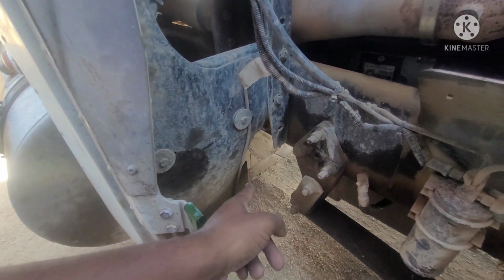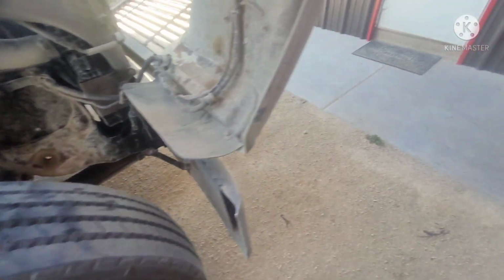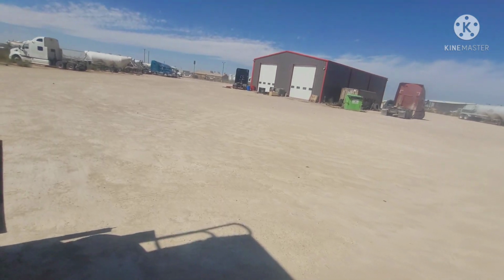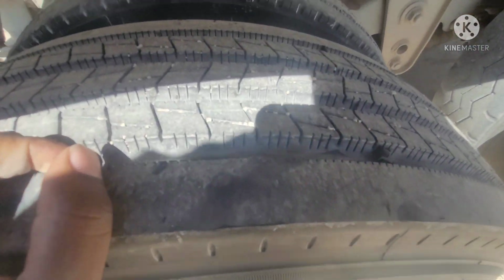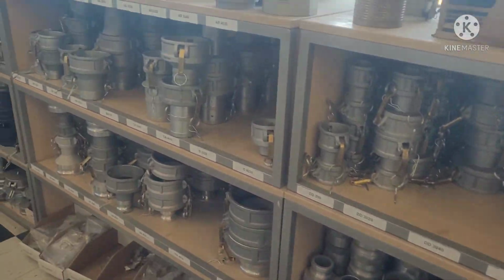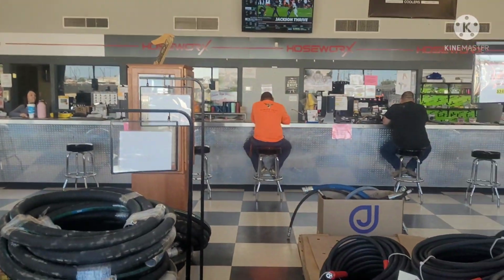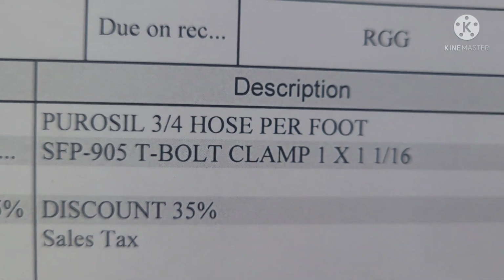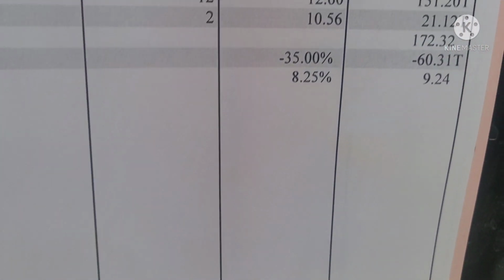Finishing Up All Truck Trailer Repairs